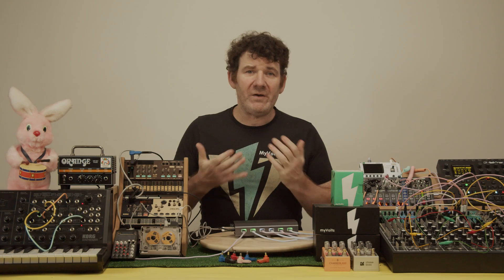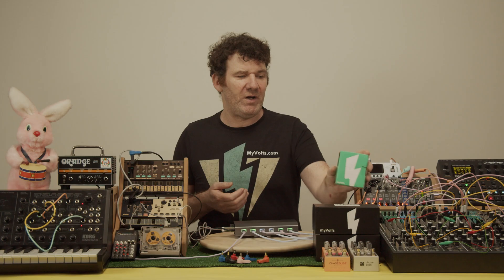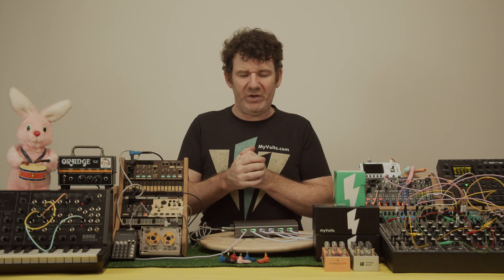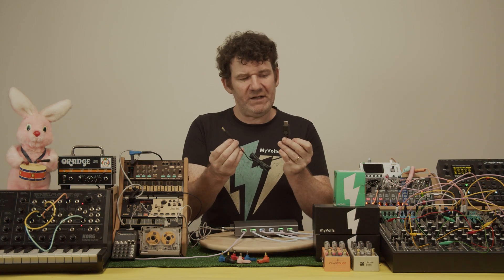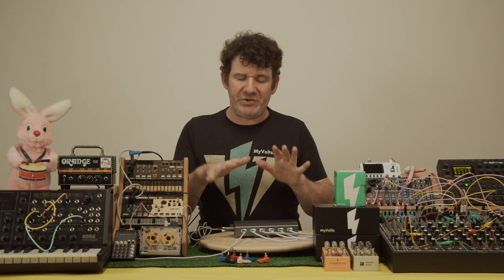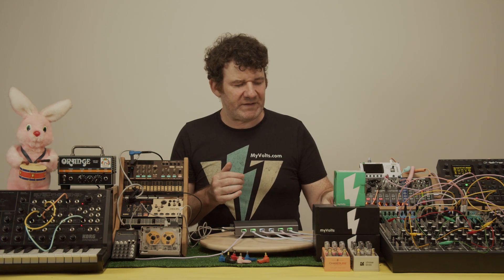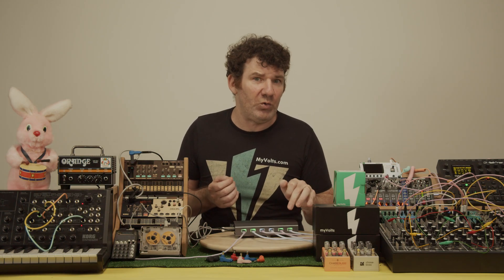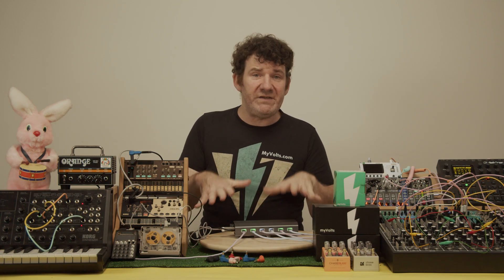USB Power Everything, without the noise! - How we made the Silent Alchemist for synths and pedals.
Luke Brennan, MD at myVolts shares his journey, bringing USB power to the world of powered instruments.
With a background in proving power adapters, myVolts have developed a range of solutions so you can power your synths, pedals, AV gear and more with USB.  Not only that, but they have created solutions that allow you to do that without the buzz and humm usually associated with USB power.

In this video, he talks of how Ripcord and Step Up, USB-A and USB-C solutions can power your gear.  When used with the myVolts mickXer, or with the Silent Alchemist, they can remove ground loops from your setup and make power simple, quiet and easy to manage.